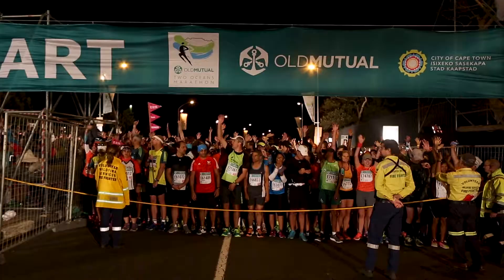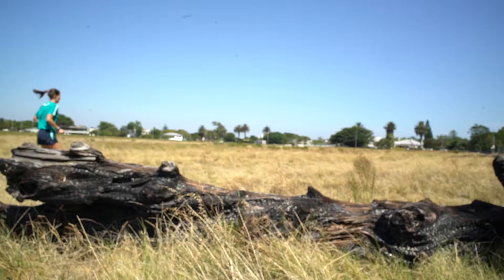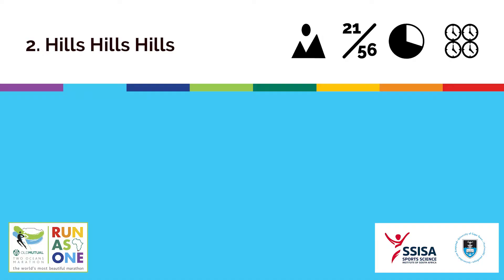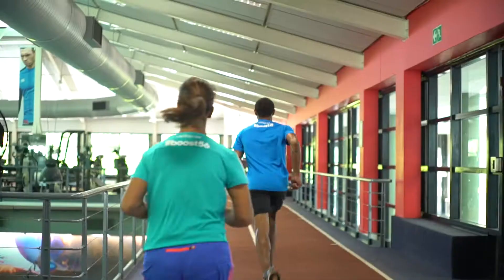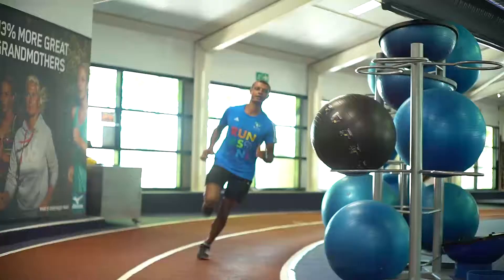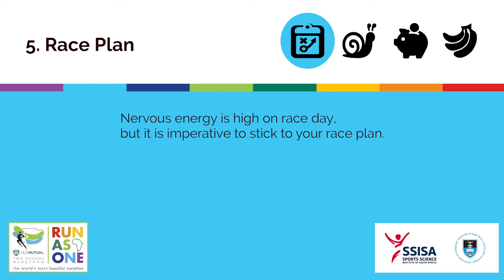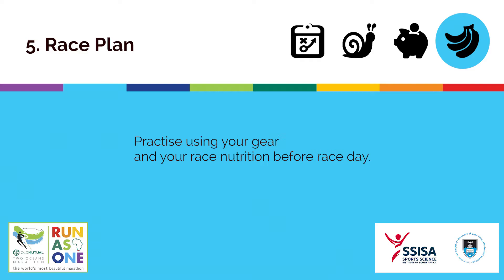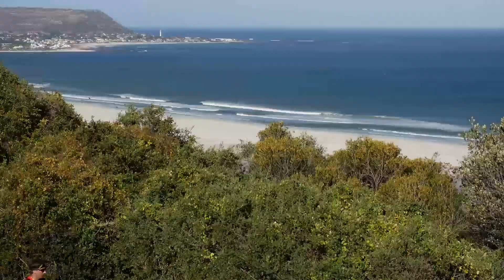OMTOM Training Advice by the Sport Science Institute of South Africa (SSISA)